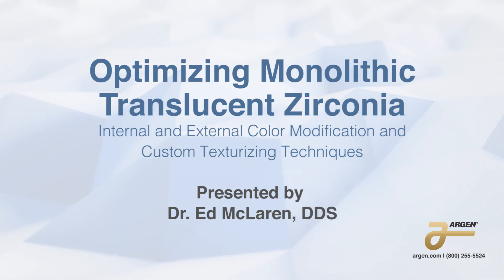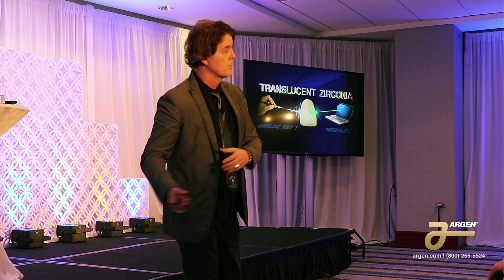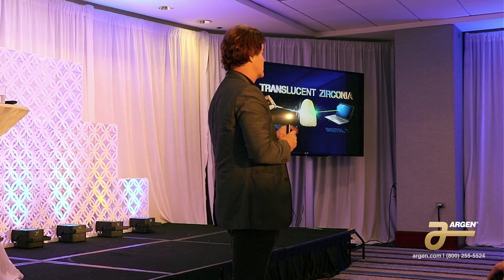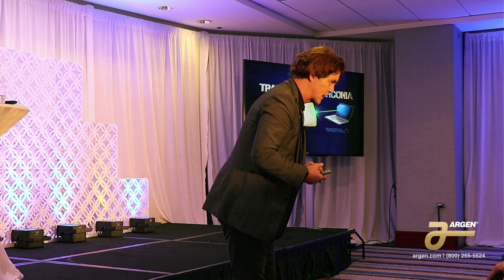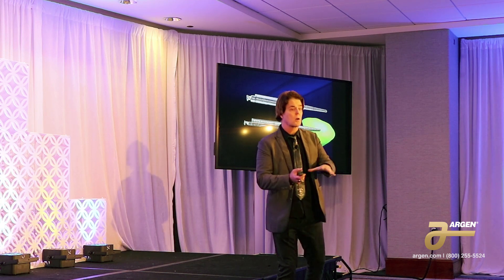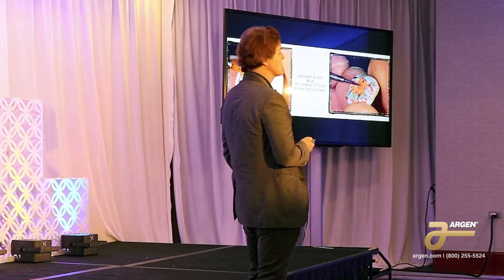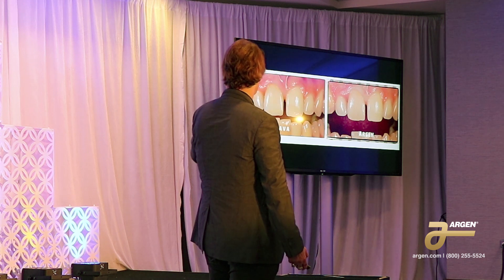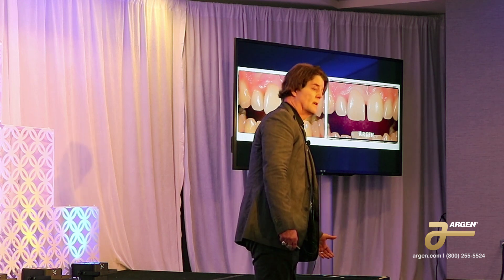Optimizing Monolithic Translucent Zirconia - Presented by Ed McLaren DDS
In this presentation from LAB DAY Chicago 2018, Dr. Ed McLaren, DDS discusses internal and external color modifications and custom texturizing techniques. Dr. McLaren also demonstrates very specific techniques to optimize monolithic cubic  zirconia (CUZR) — also referred to as super translucent multilayer — in form, texture, and color.